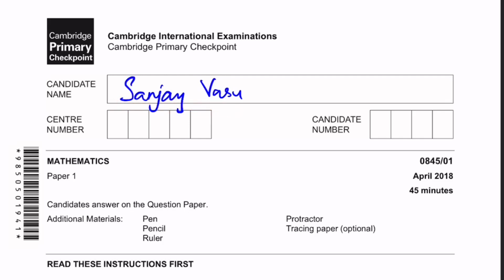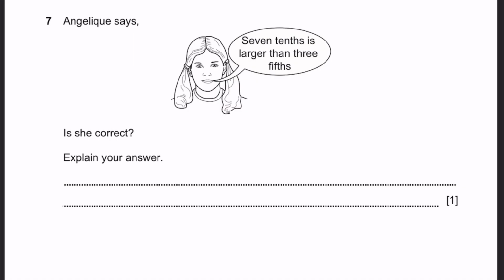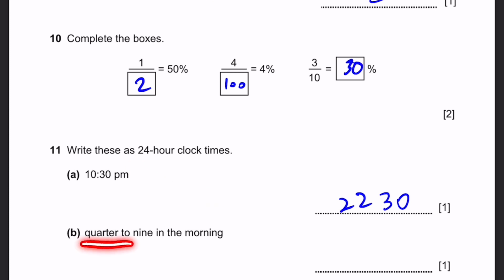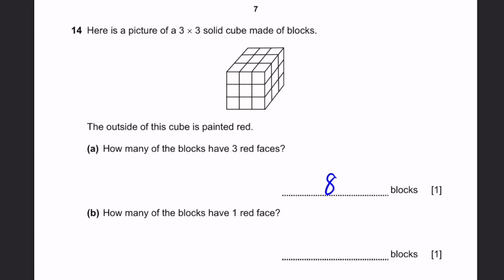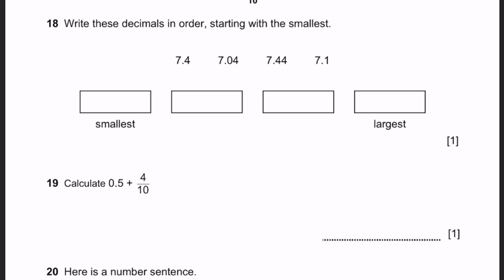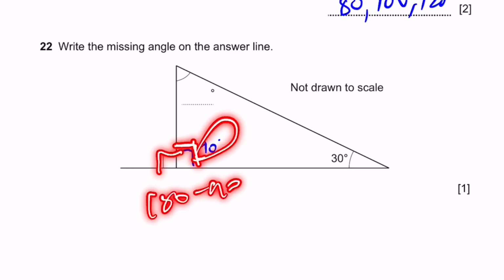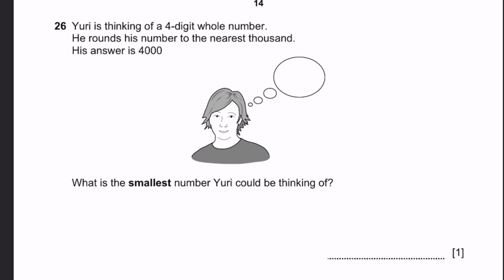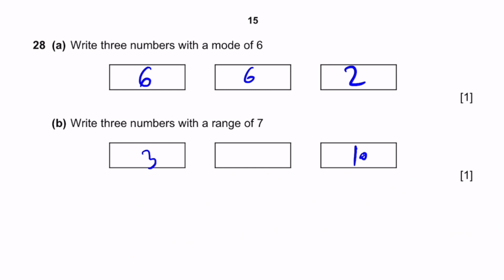Primary Checkpoint Math April 2018 Paper 1